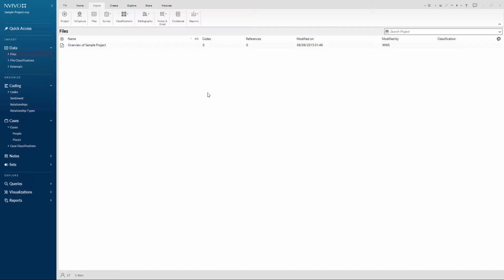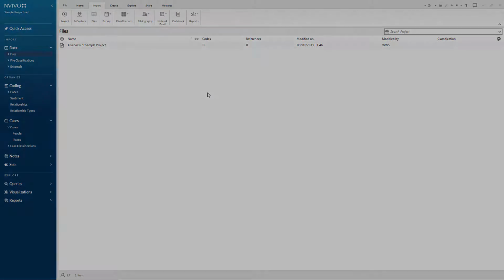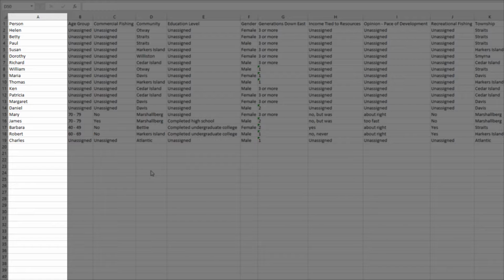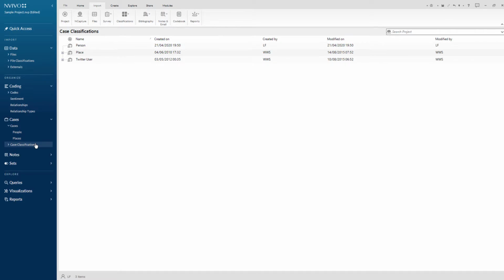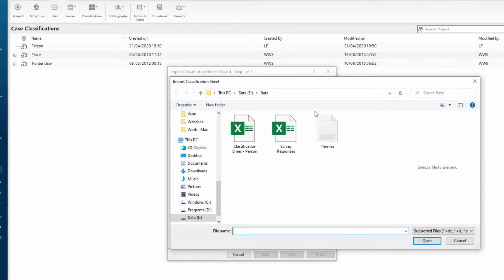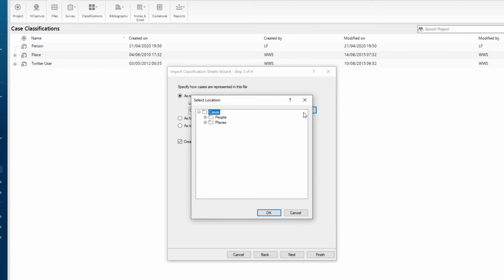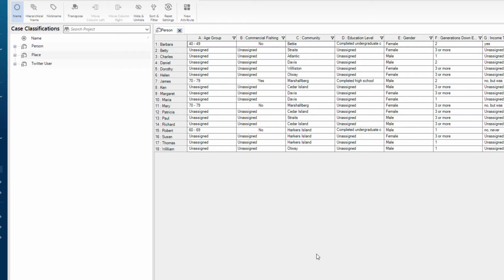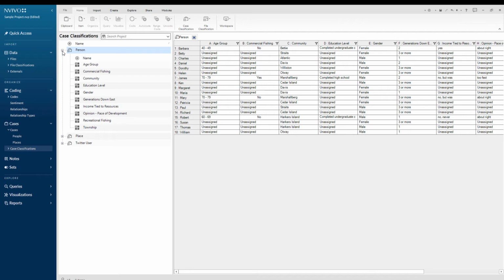15 Importing Classifications Files Cases